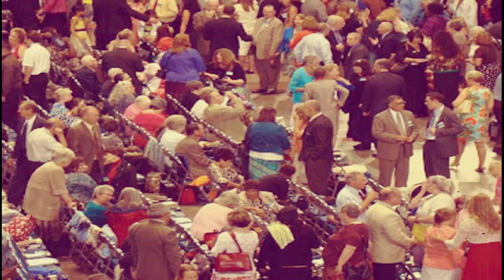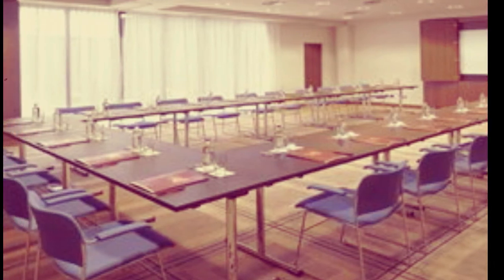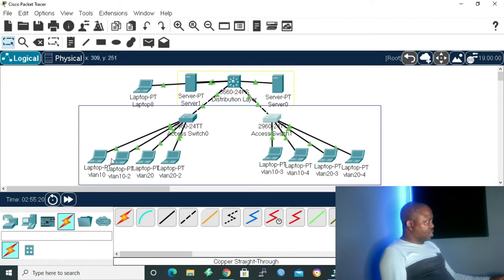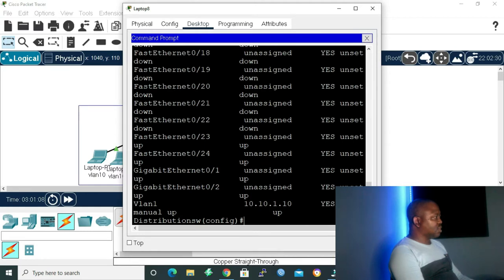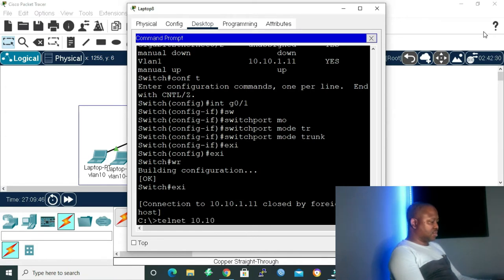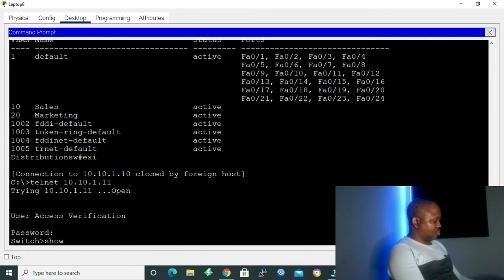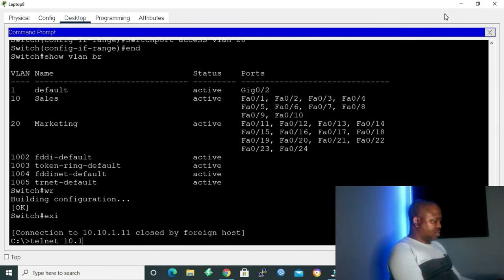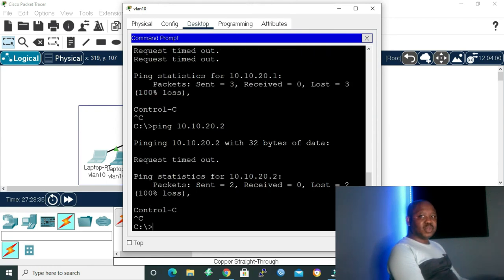CCNA-SERIES|VLAN Configuration|Technology 4 All Academy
Are you interested in learning ICT Networking but do not have the funds to back your dream, well worry no more because Technology 4 All Academy is an academy that teache ICT Networki for free to everyone who is ready to learn. All you have to do is to follow our channel on youtube. We only need you to subscribe and heat the notification bell so that you can be up to date with everything we do, and if you like our work please share it with someone you think might also benefit.
In this lesson we talk about vlan and we learn who to configure vlan and vtp.